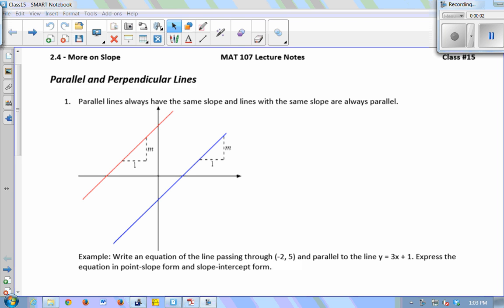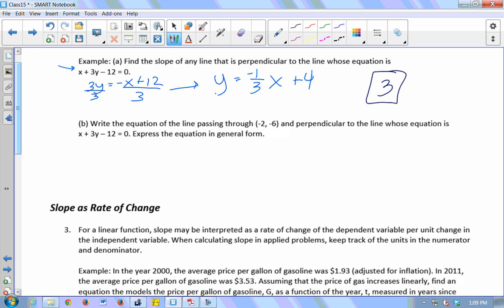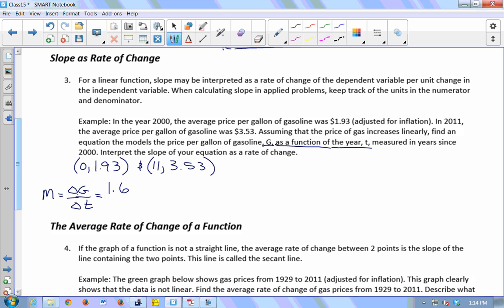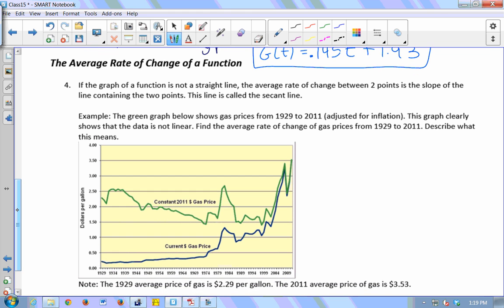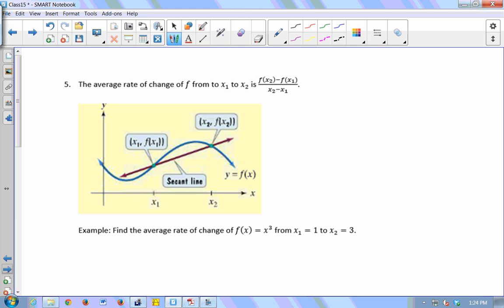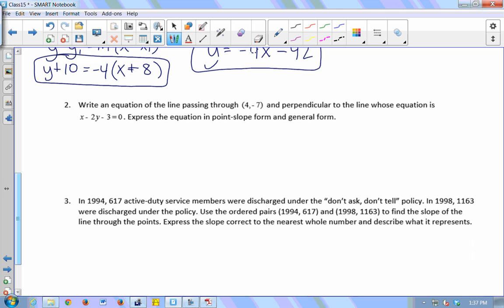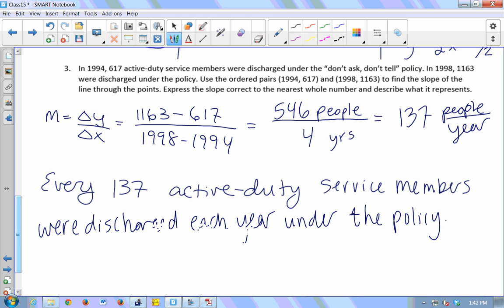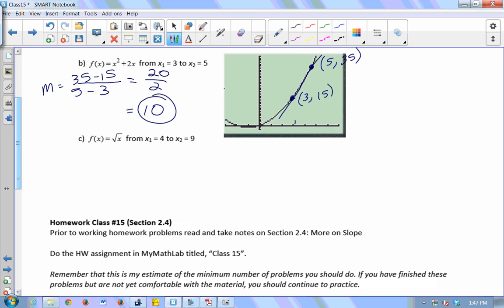MAT 107 Class 15 Fall 2013